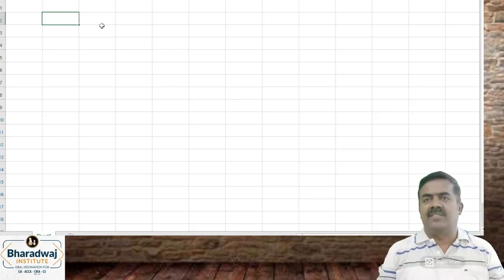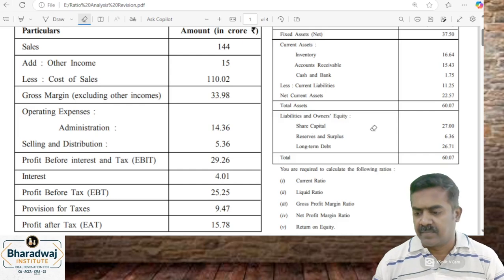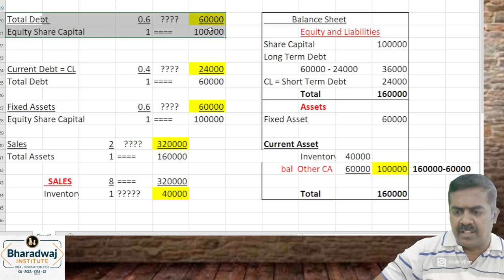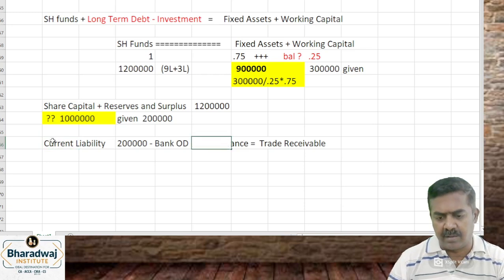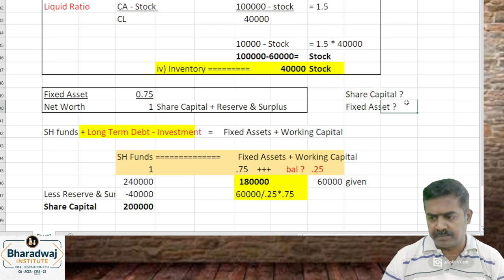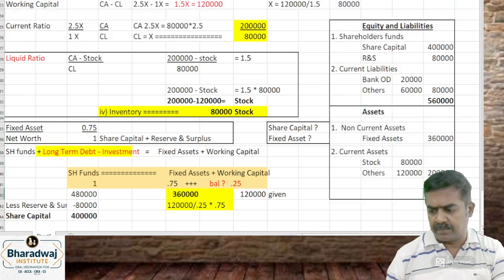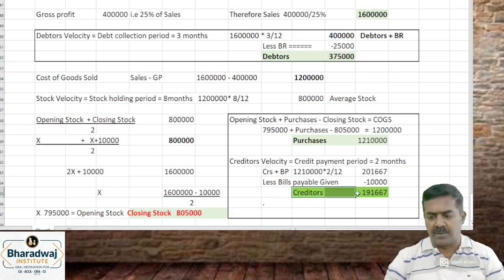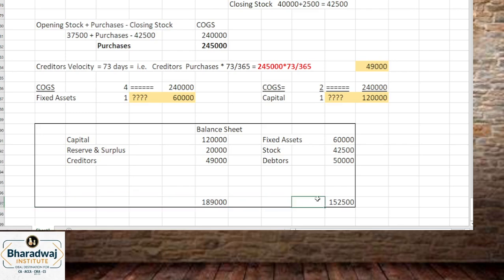Revise All Key Ratios in One Shot – CMA Inter G2 FM by CMA PC Sir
Revise Ratio Analysis – One of the Most Scoring and Conceptual Topics in CMA Inter Group 2 Financial Management.

🎓 Faculty: CMA Palanichamy V.P. (FM Expert | Senior CMA Faculty)

📌 What You’ll Learn:

Classification of Ratios: Liquidity, Solvency, Profitability, Turnover

Key Ratios:
▪ Current Ratio, Quick Ratio
▪ Debt-Equity Ratio, Interest Coverage Ratio
▪ Gross & Net Profit Ratios
▪ Return on Capital Employed (ROCE), Return on Equity (ROE)
▪ Inventory Turnover, Debtors Turnover

Interpretation & Decision-Making Using Ratios

Problem Solving Based on ICMAI Pattern

Common Mistakes & How to Avoid Them in the Exam

This session is packed with exam-focused shortcuts and conceptual clarity to help you tackle both theory and problem-based questions from this chapter.

Eduhome Connect – India’s most trusted CMA platform, designed by Rank Holders for serious aspirants.

✅ Structured Daily Study Plans
✅ Grand MCQ Portal + Subject-Wise Tests
✅ Descriptive Test Series with Evaluation
✅ 1:1 Mentorship from CMA Rank Holders
✅ Post-Exam Career Support